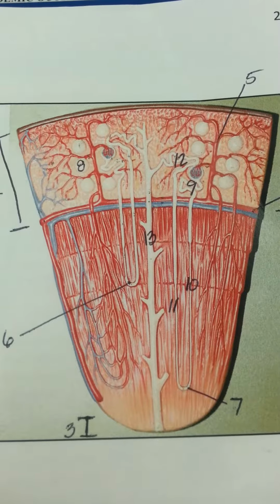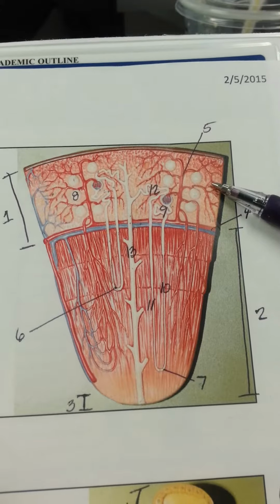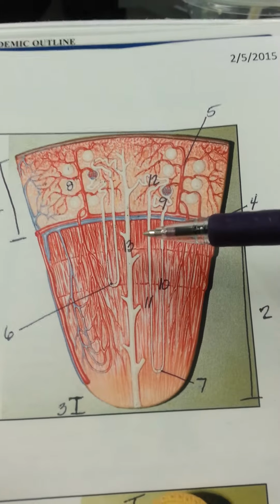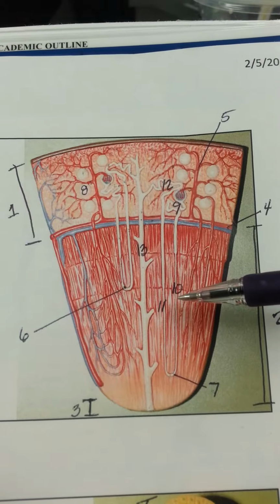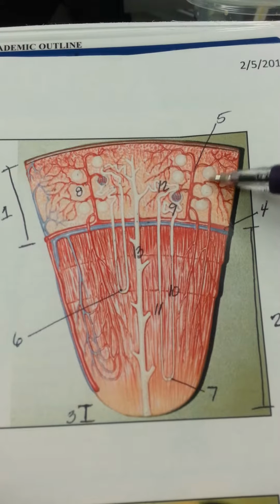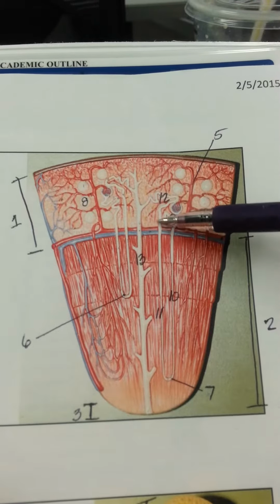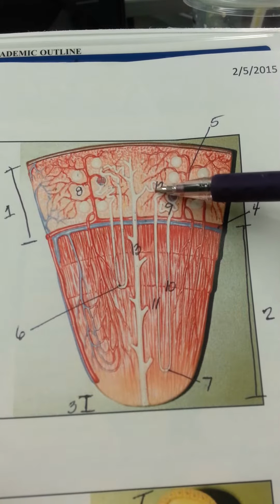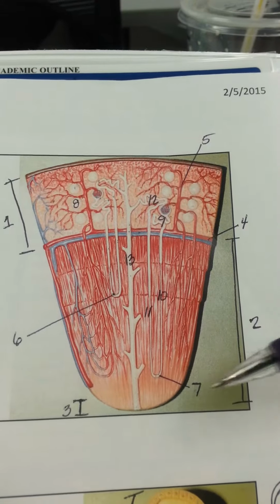This Is How I Study Renal Anatomy 3